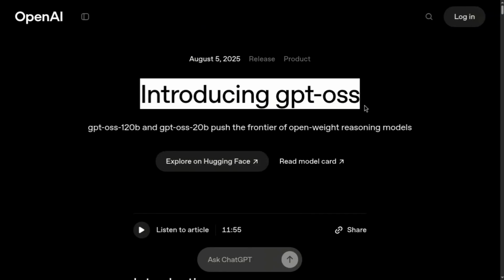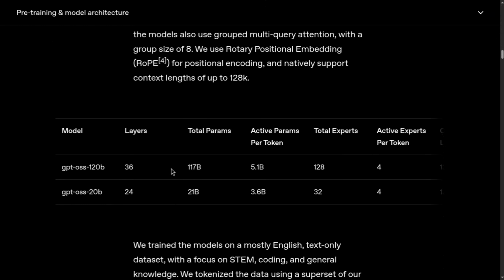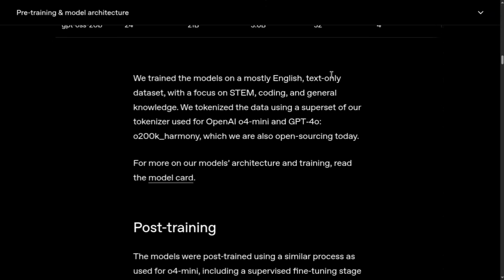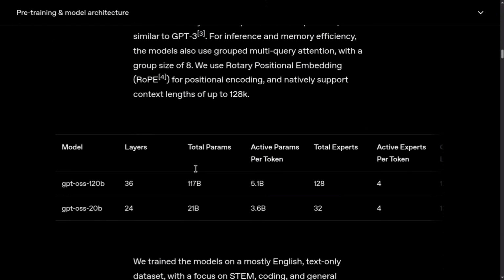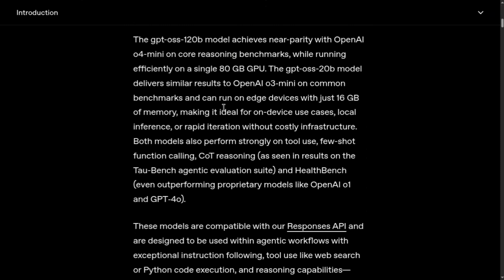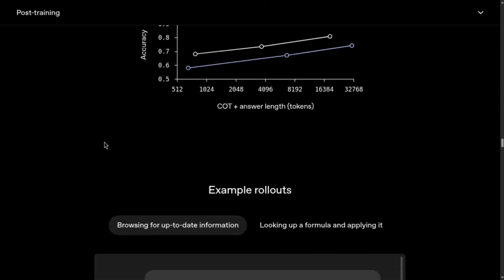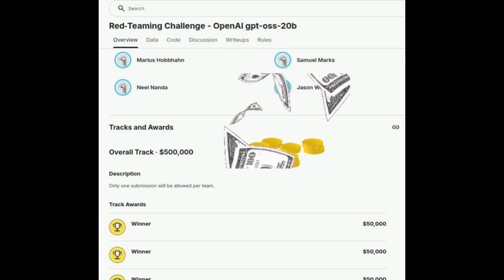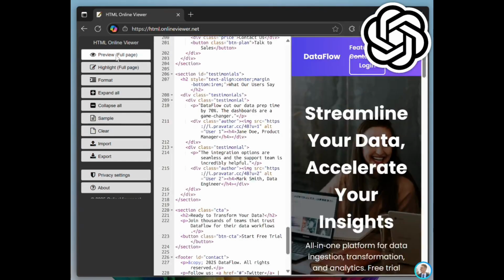Open-Source GPT: Unleash AI Power on Your Laptop with GPT OSS! Outperforms O4 Mini.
Discover how OpenAI's GPT OSS brings powerful AI to your laptop. Learn about its capabilities, running models locally, and how you can start using it today. Perfect for developers, researchers, and tech enthusiasts!